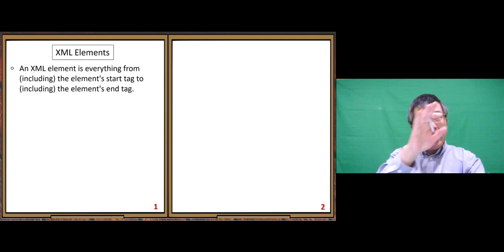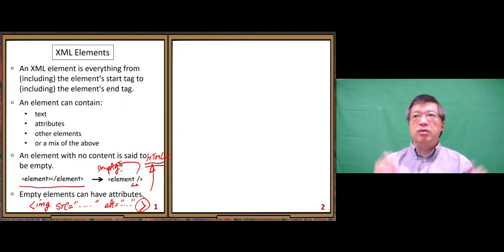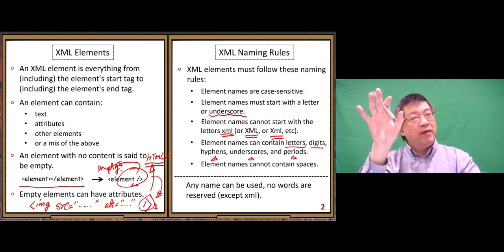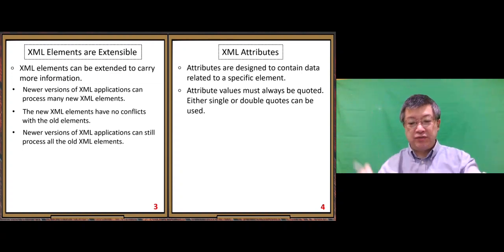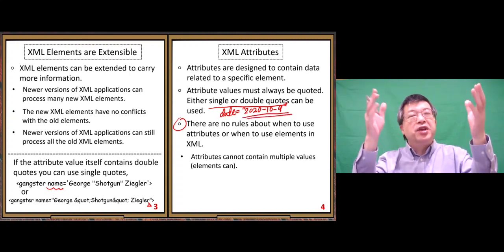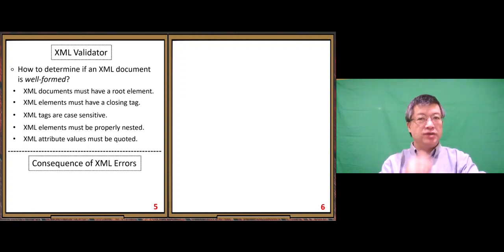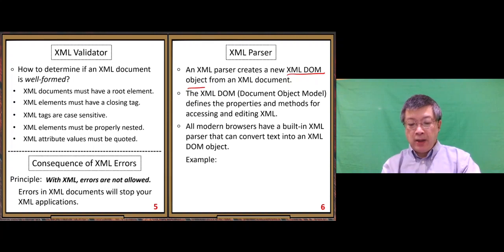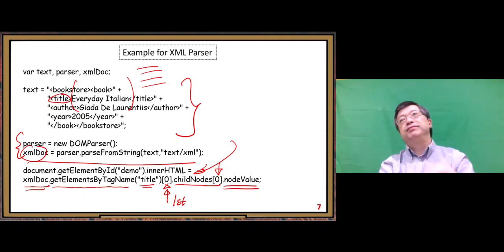CS3010FS20M4A3_XMLConstructs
This video is for teaching at UMSL:  CS3010, Fall 2020, Module 4, Part A.3  Basic XML Constructs